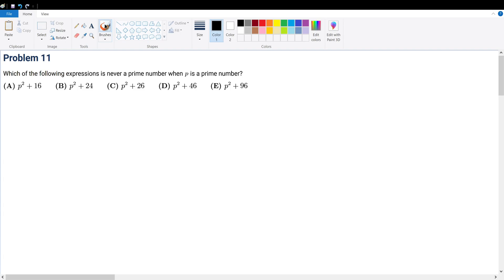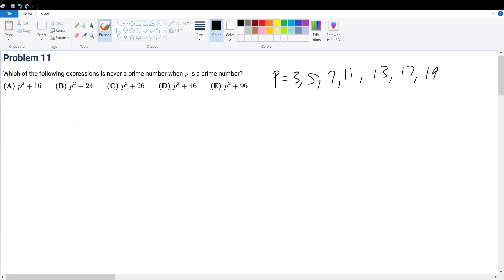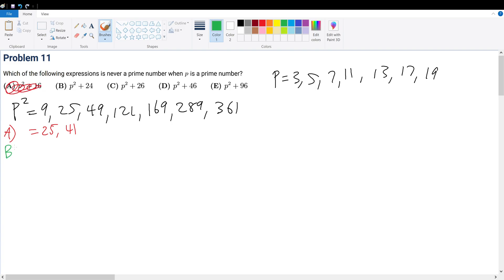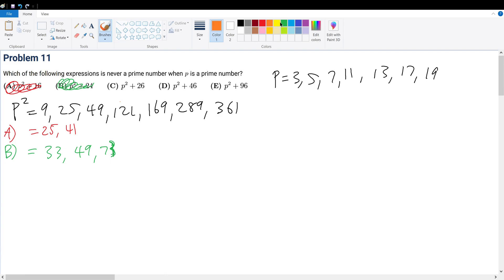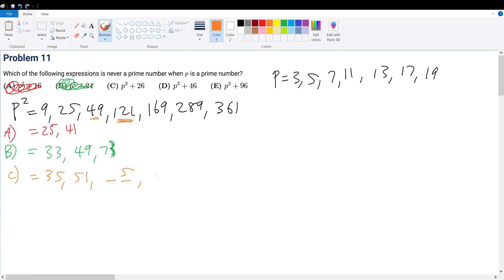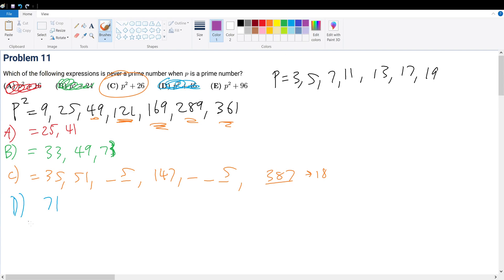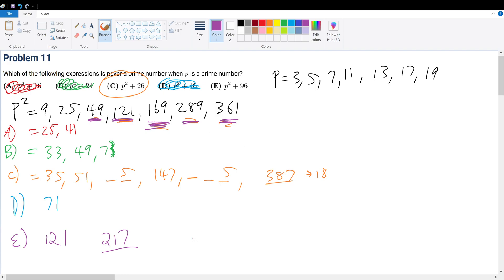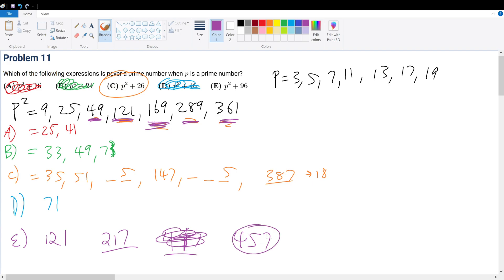AMC 10B 2018 Problem 11